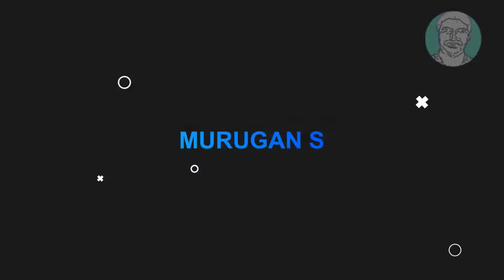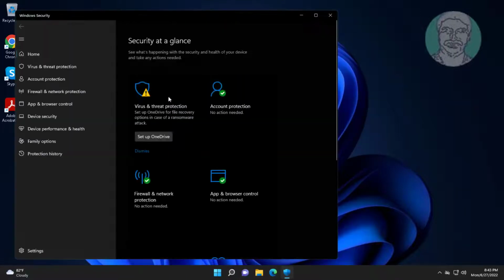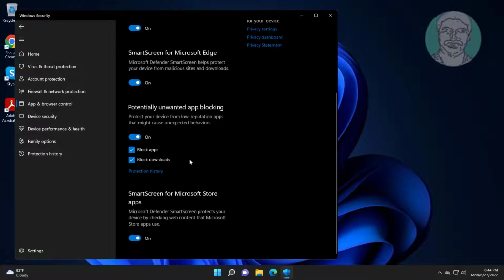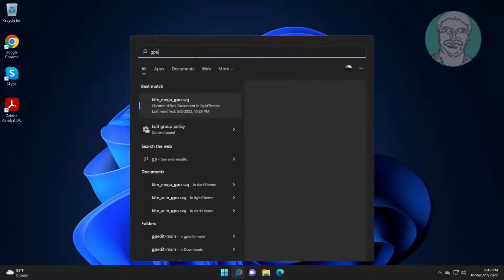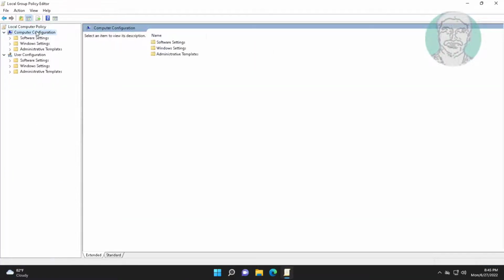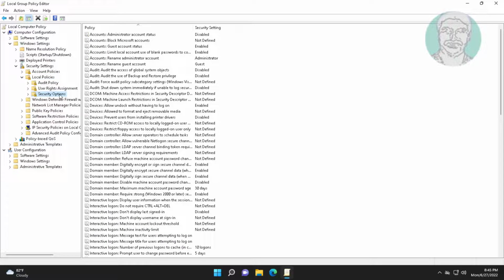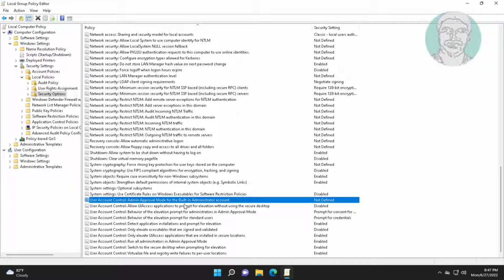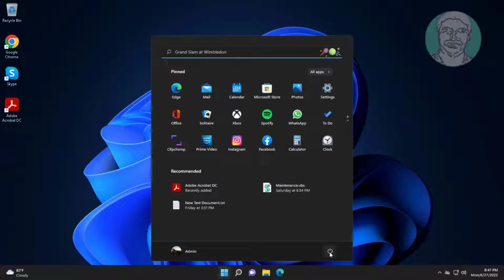Fix Windows 11/10 Program or File "Windows Cannot Access the Specified Device..." Error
This Tutorial Helps to Fix Windows 11/10 Program or File "Windows Cannot Access the Specified Device..." Error

00:00 Intro
00:11 Method 1 - Change Apps Settings in Windows Security
00:46 Method 2 - Change Group Policy Settings
01:55 Closing